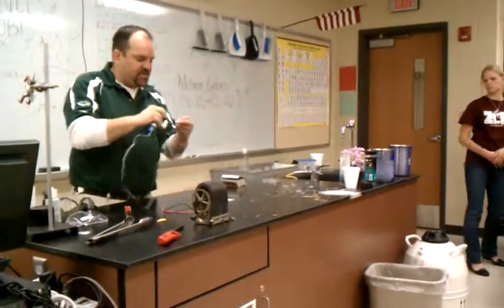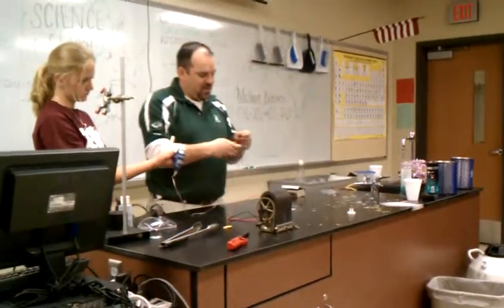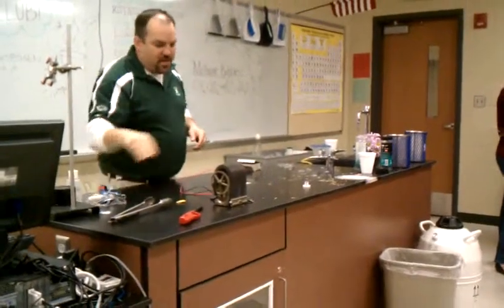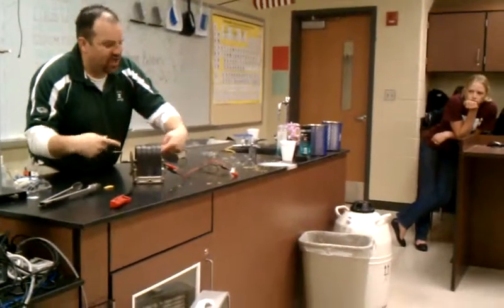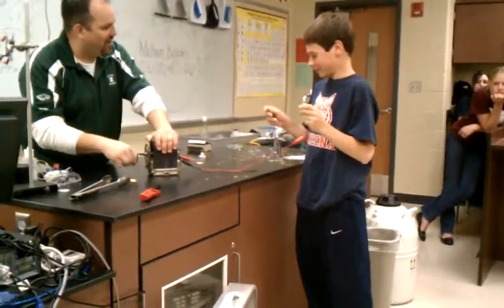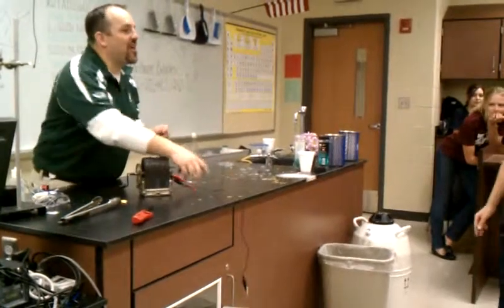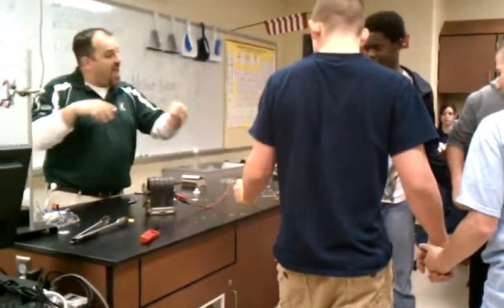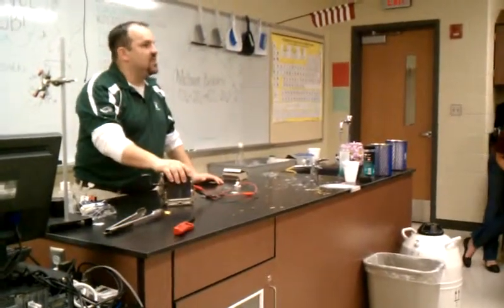Hand Crank Generator.3gp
2011 ZCHS visit to ZWMS (Hand Crank Generator)